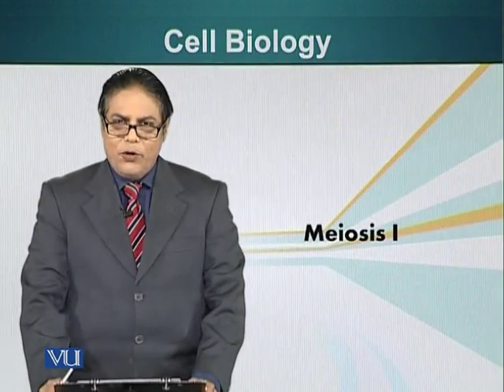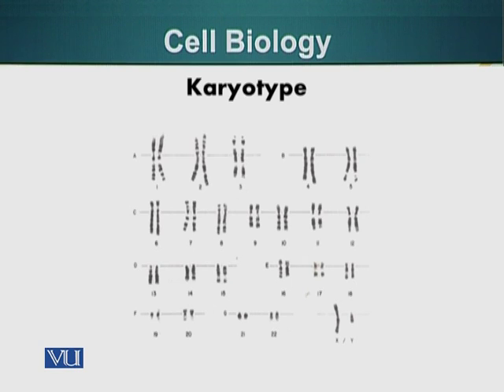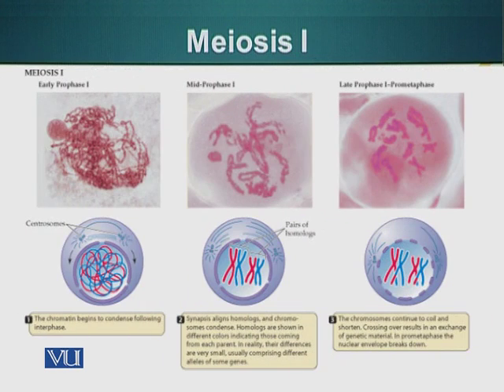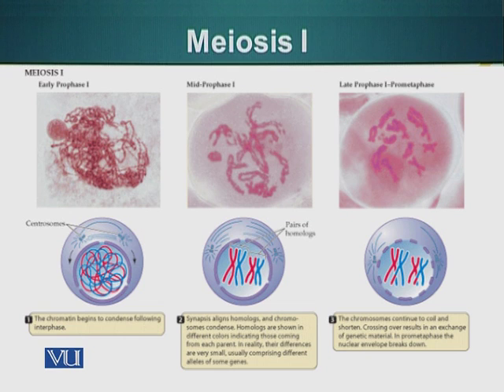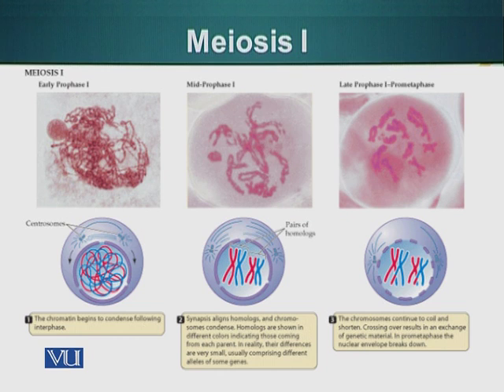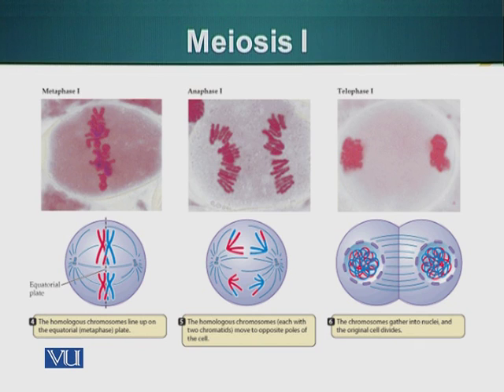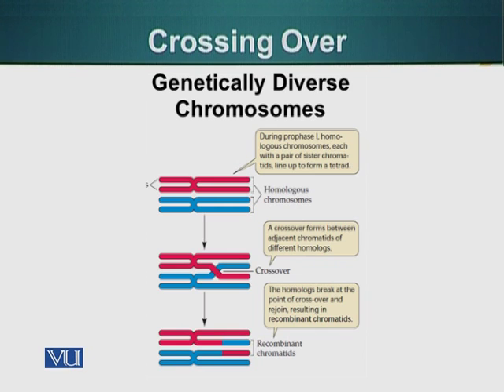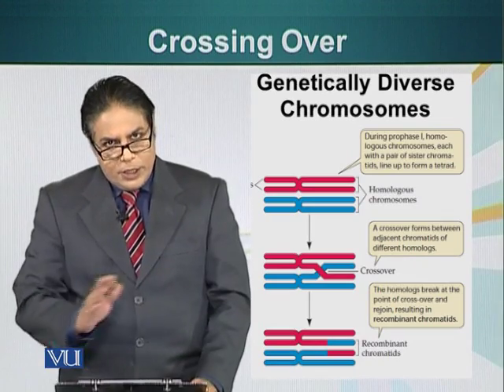BIO201_Topic043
Topic: 43